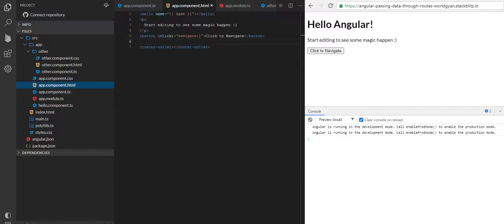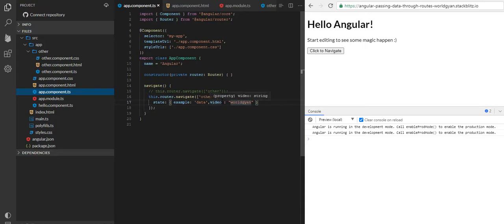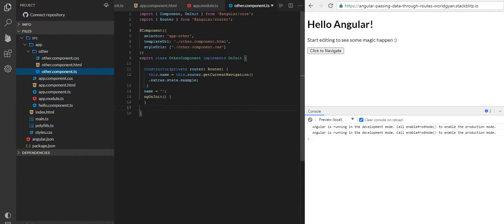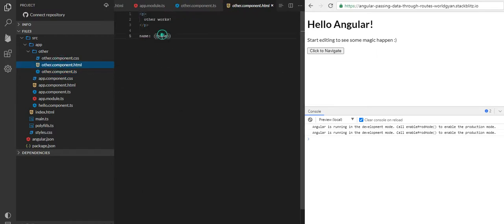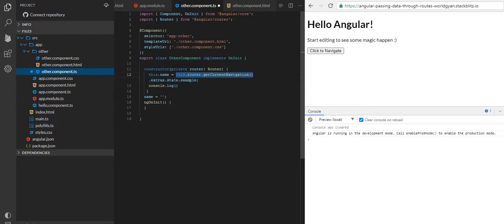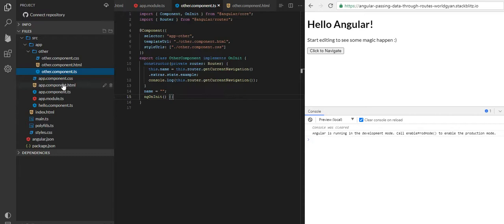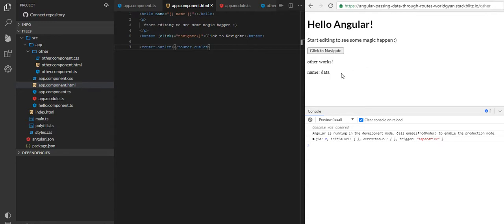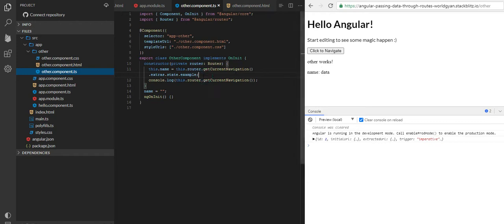How to pass data through route in angular and collect passed route data in a component in angular